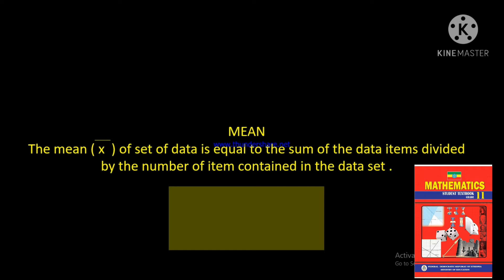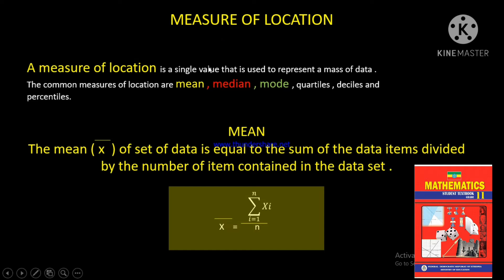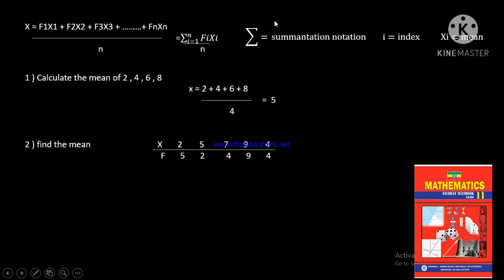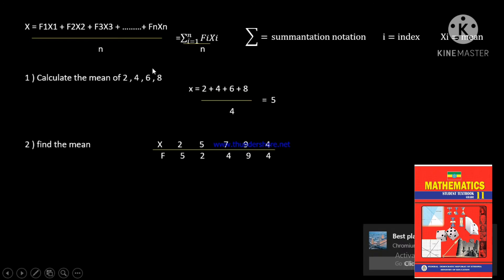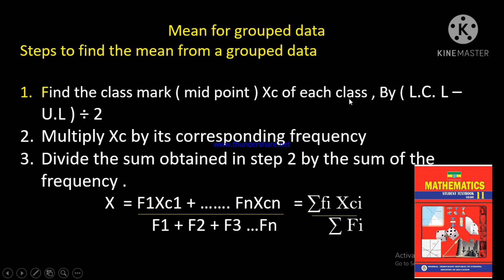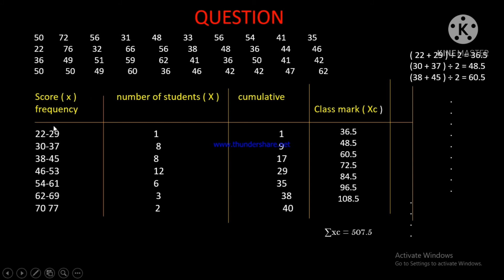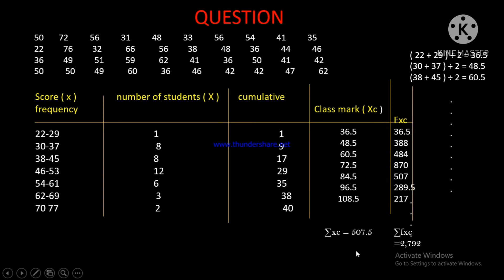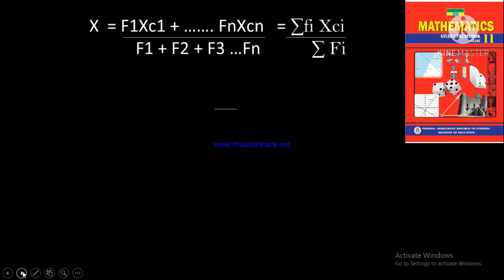Grade 11 unit 5 /statistics and probability/mean/ethiopian education. የ 11 ክፍል ትምህርት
In this lesson we will study about in ethiopian education for grade 11 students unit / chapter 5 / statistics and probability / and now we will discuss about:

1) measure of location
2)mean
if you miss the previous study about statistics and probability you can show by click this

                                                            thank you fir watching.